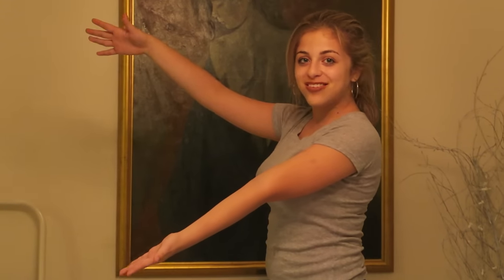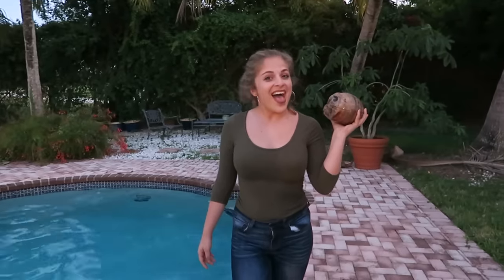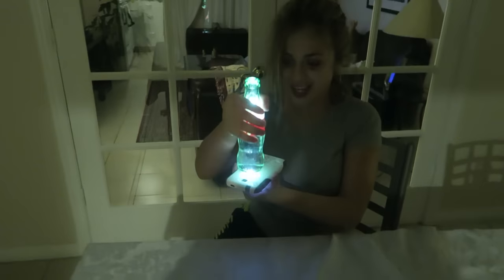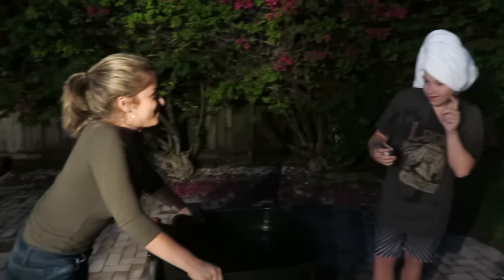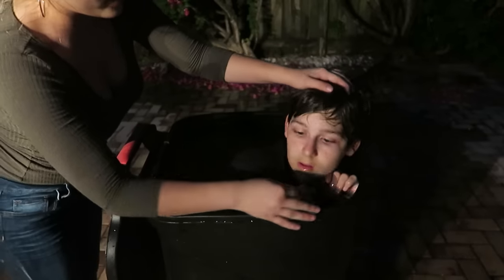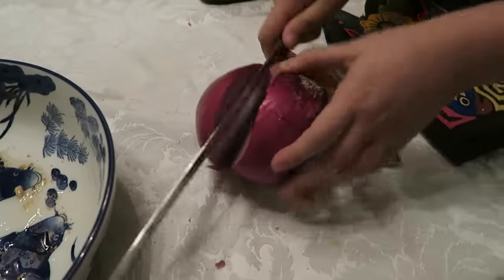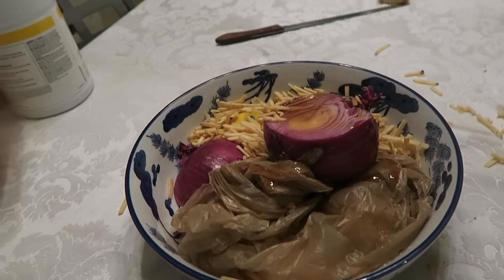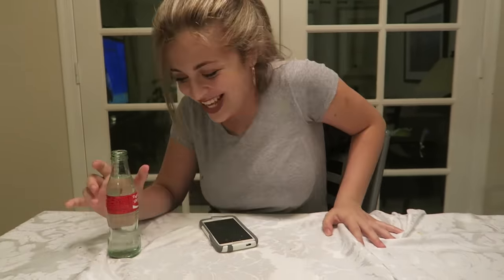WHAT TO DO THIS SUMMER | Baby Ariel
THIS IS A SKIT LOL PLEASE DONT DO ANY OF THESE OR TAKE THIS SERIOUS LOL BUT LOVE YA HOPE YOU ENJOYED